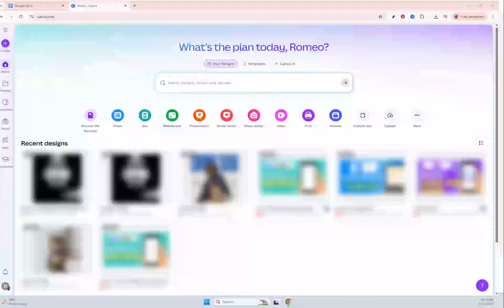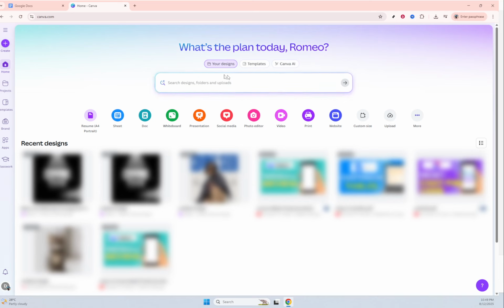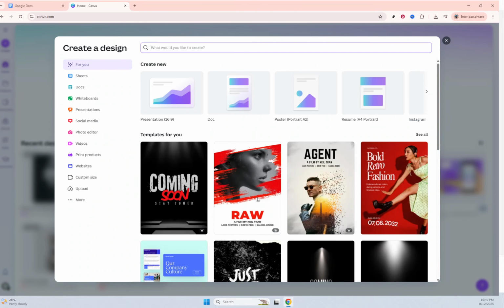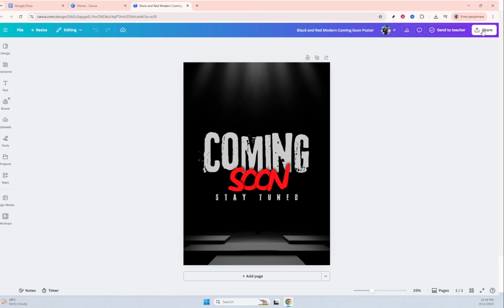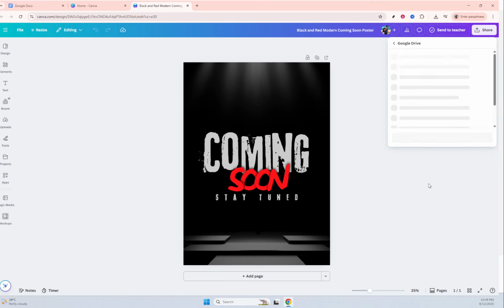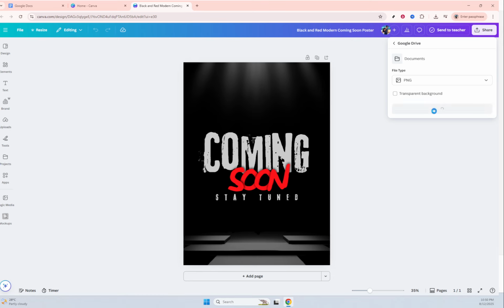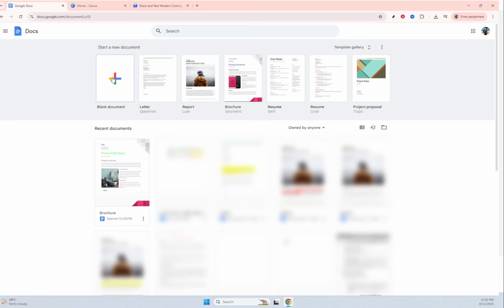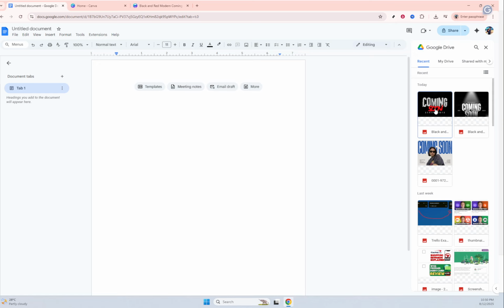How To Connect Canva To Google Docs 2025! Full Tutorial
Learn how to connect Canva to Google Docs in 2025 with this full, step-by-step tutorial!
We’ll walk you through the easiest way to bring your Canva designs into Google Docs so you can create beautiful, professional documents with custom graphics, templates, and more.

In this video, you’ll discover:

How to export Canva designs and insert them into Google Docs

The best file formats for high-quality results

Tips for keeping your document layout clean and eye-catching

Perfect for students, teachers, marketers, and anyone who wants to combine Canva’s creativity with Google Docs’ functionality.